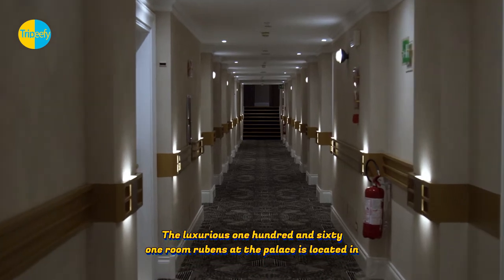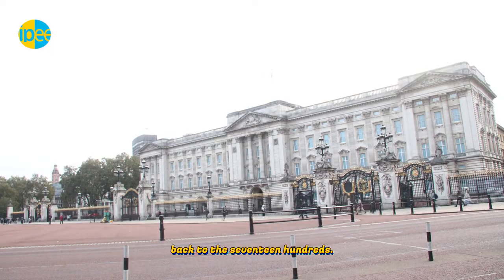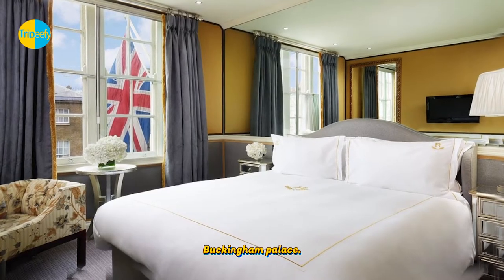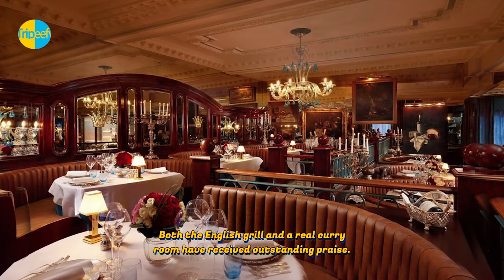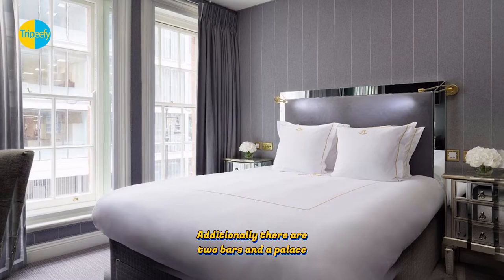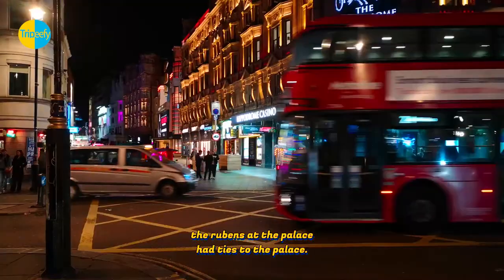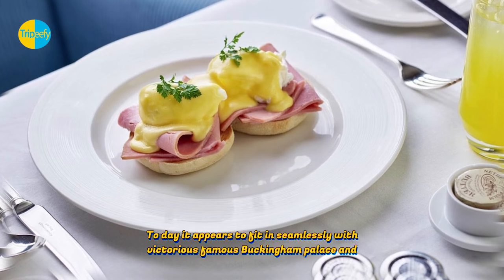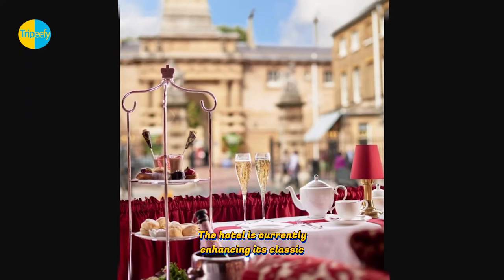The Rubens at the Palace London Luxury Buckingham palace hotel Tripeefy Review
The Rubens at the Palace Luxury Buckingham palace hotel Tripeefy Review

This stunning boutique-style hotel overlooks Buckingham Palace and its mews, and provides exceptional comfort and personal service where no request is too large, no detail too small.

The deluxe Rubens is a short walk from Victoria train, Underground and bus stations, and is ideal for Victoria Palace Theatre and Victoria Apollo Theatre. A short walk away are Westminster, Green Park and Shaftesbury Avenue.

Each room at Rubens has thoughtful extras as well as homely comforts, while the glass-panelled lounge offers fantastic views of the pageantry and Royal occasions. The English Grill restaurant offers a la carte dining, featuring a contemporary brasserie-style menu, including salads, main courses, steaks, desserts and signature dishes. The Palace Lounge offers drinks and snacks, as well as afternoon tea, overlooking the Royal Mews.

Victoria Underground Station, and the shops and amenities of Victoria Square can be reached in 5 minutes' walk from the hotel.

Please notify us of any copyrighted material, and we will remove it as soon as possible.
Simply leave a remark below any video that contains copyrighted content.

Dear Viewers we would like to assure you that all the reviews we pick and use on the videos are genuine, recent and are from real guests.